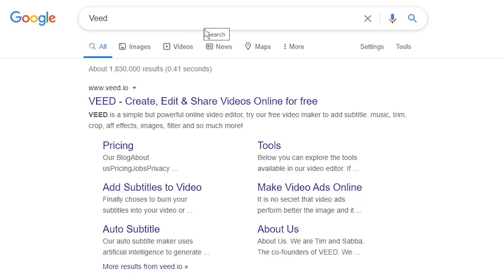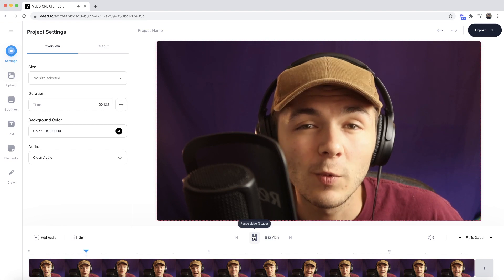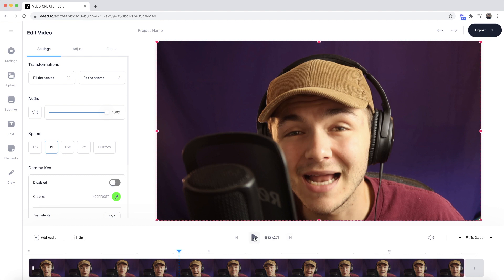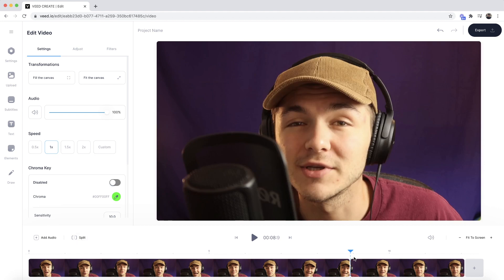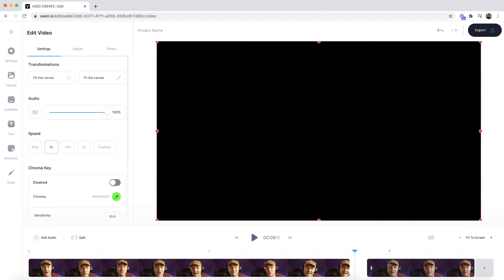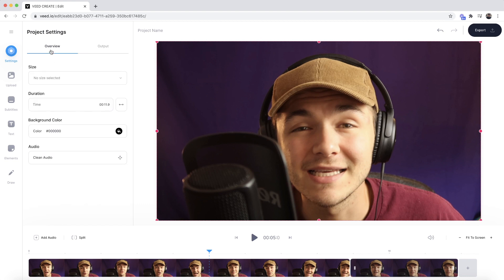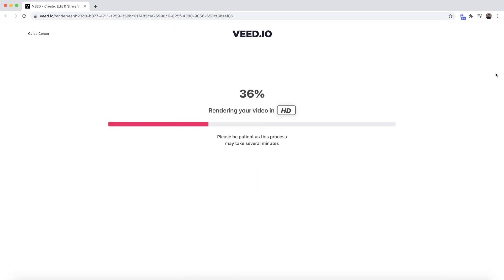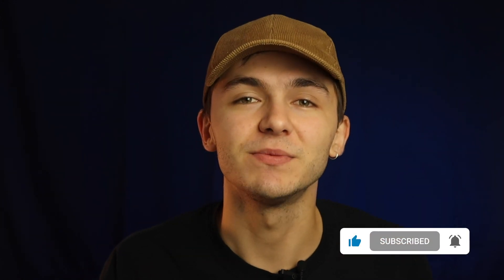How To Make A Video Shorter - How To Shorten Video Online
In this video, you'll learn how to make videos shorter very easily!

In this video, you'll learn how to shorten your videos online.

Whether you have a video that goes over the time limit of a social media platform you're uploading to or you have a bunch of clips in your video that you want to remove, making your video shorter can help!

The first step to shorten your video online is uploading it to VEED, an easy-to-use, online video editor.

Once you've uploaded your video, you have two options on how to shorten your video: trimming your video or splitting and cutting your video.

To trim your video, all you have to do is trim off the beginning or end of the video.

To split and cut your video, just choose the parts of the video you want to remove and use the split and cut tools to take them out.

Follow the steps in this tutorial for the step-by-step on how to use VEED's tool to trim your video or split and cut your video to make your video shorter!

Timestamps:

00:00 Video rundown
00:24 Intro to VEED
00:30 Uploading your video to VEED
01:00 Trimming your video
01:22 Splitting and cutting your video
02:36 Changing output settings
03:07 Exporting your video

Good luck!

Alec & VEED.IO